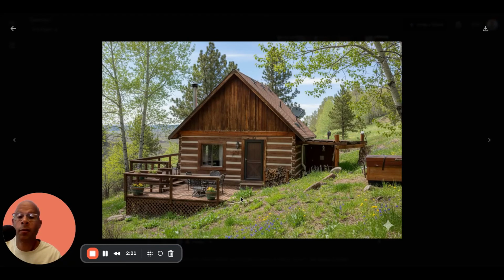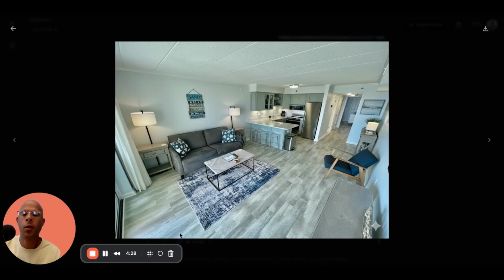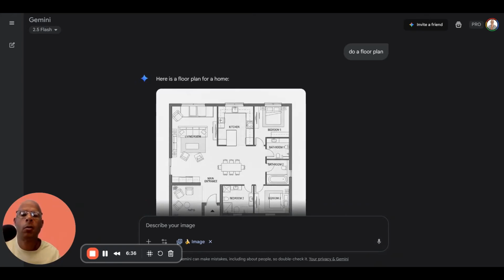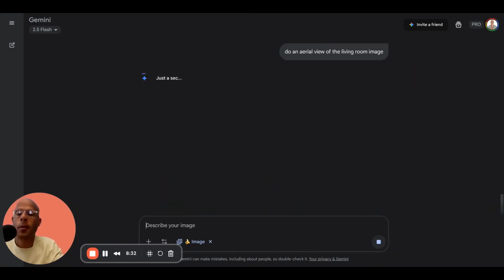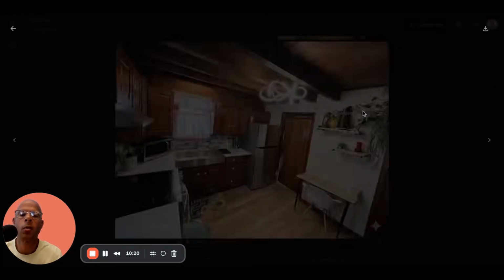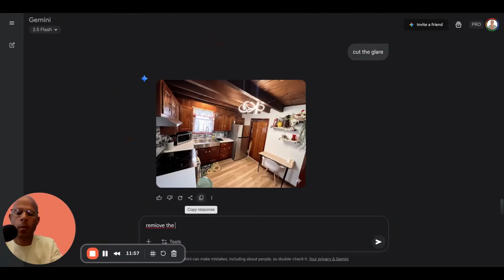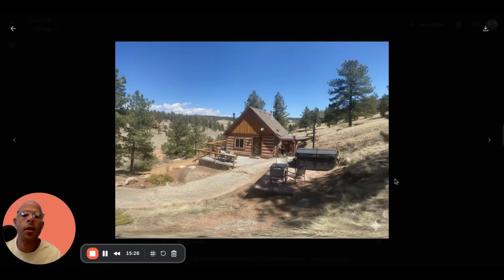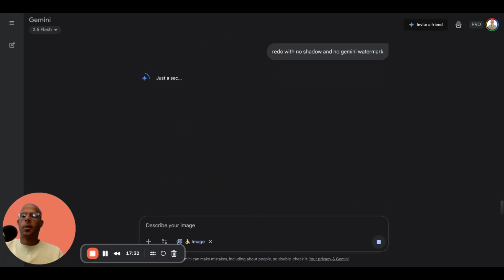The Secret to Better Airbnb Listings? It's NanoBanana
Learn how to use NanoBanana for AI image editing to create professional listing images for your products.

In this walkthrough, I show you how to improve your product listing images using NanoBanana, a Google Gemini-based AI tool. If you are struggling with low-quality visuals, this tool helps you edit and generate images simply by using text prompts. I walk through the process of applying these edits so your items stand out to potential buyers.

We cover how to leverage AI listing images to fix common visual issues without needing complex design software. You will see practical examples of how NanoBanana simplifies the editing workflow, making professional listing optimization accessible even if you have no prior graphic design experience.

0:00 Professionalizing Your Listing Images with AI
0:44 Getting Started with Nano Banana Tools
2:21 Refining Interior Photography Perspectives
5:09 Generating Floor Plans for Direct Bookings
11:02 Advanced Editing and Shadow Removal